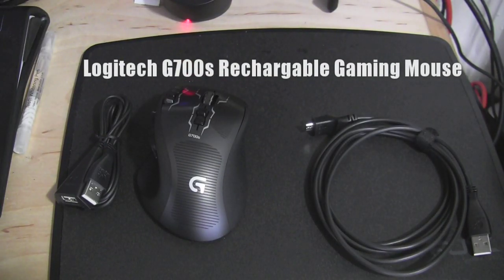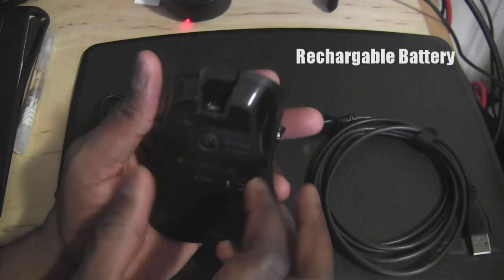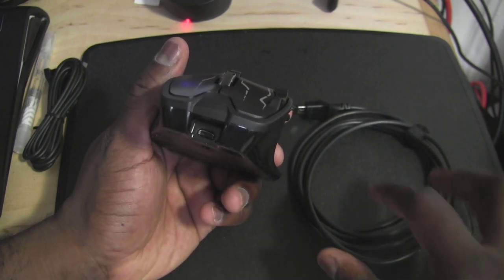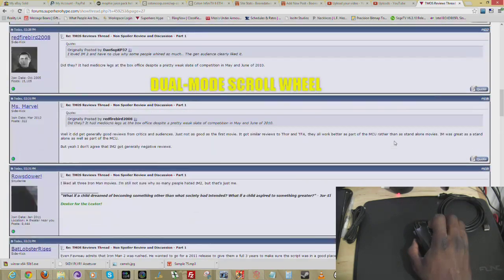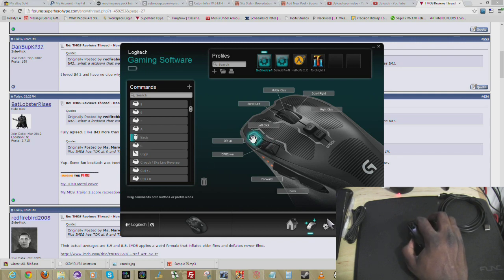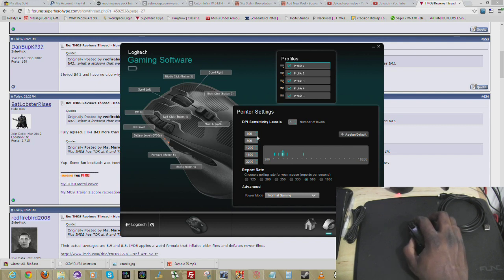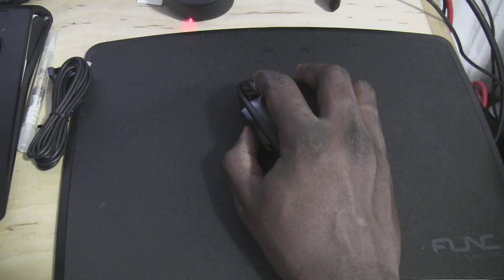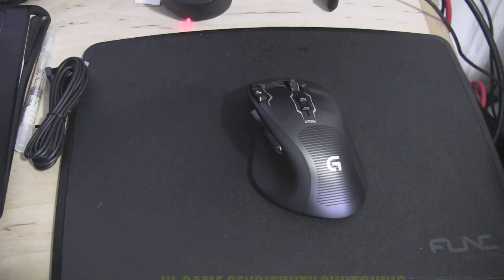Logitech G700s Rechargeable Gaming Mouse Best Wireless Mouse